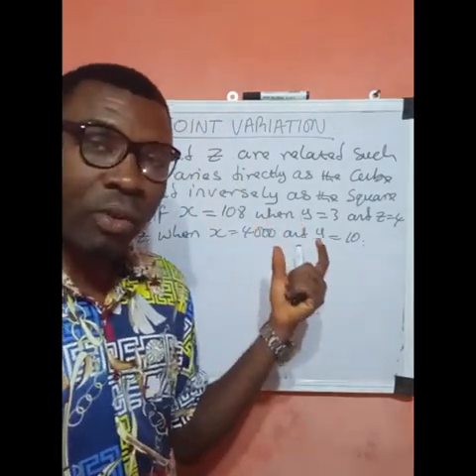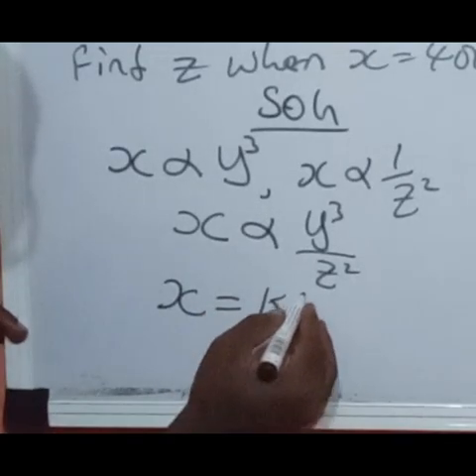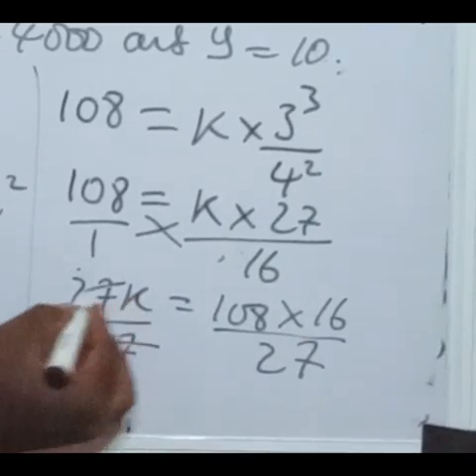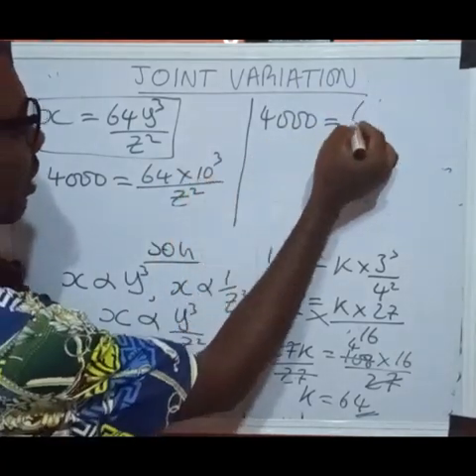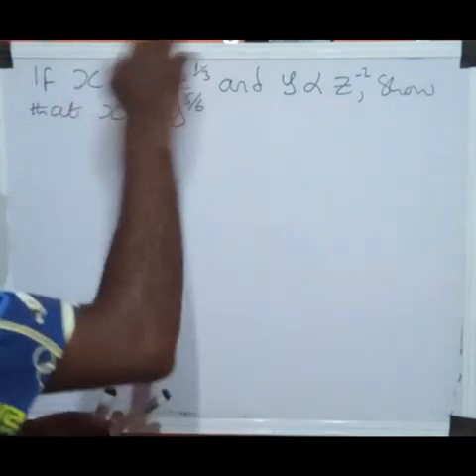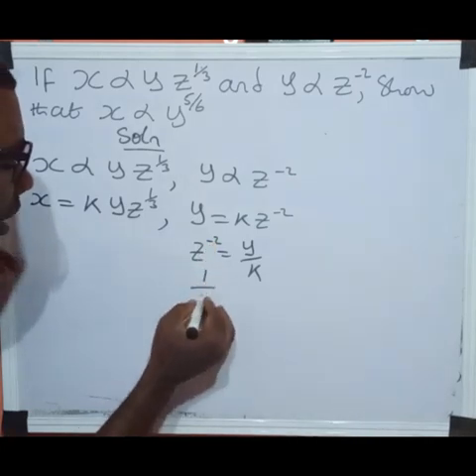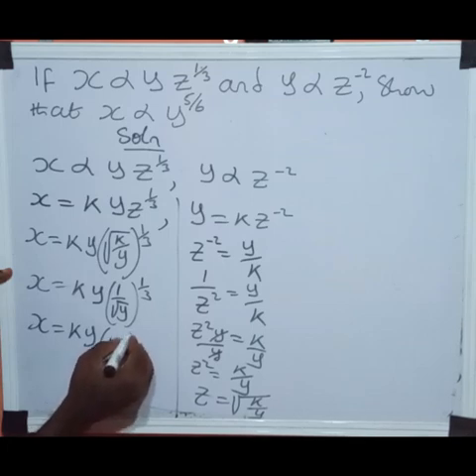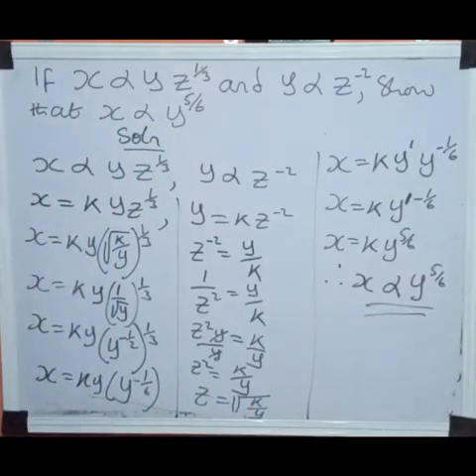WAEC QUESTIONS ON JOINT VARIATION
WAEC variation questions simplified